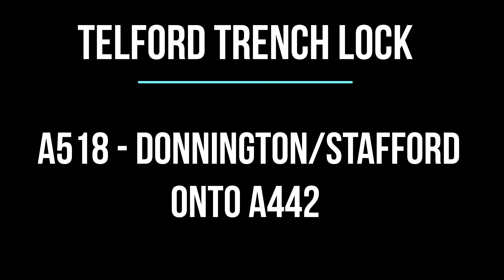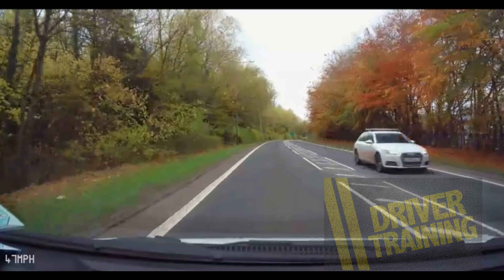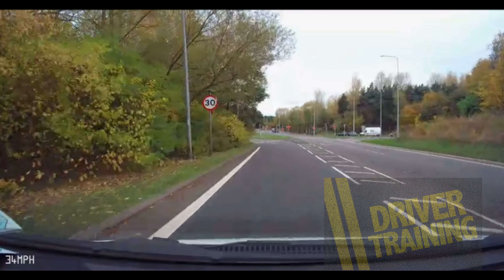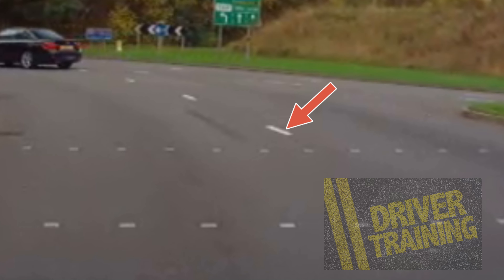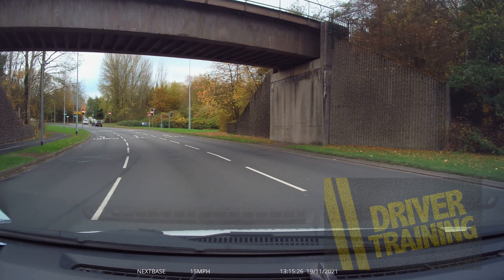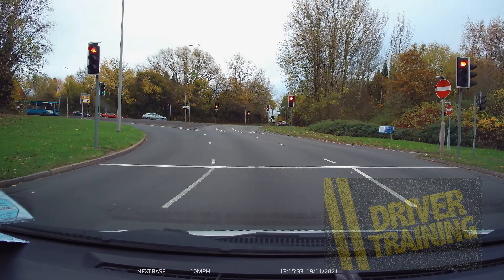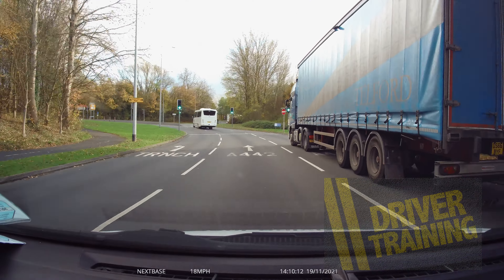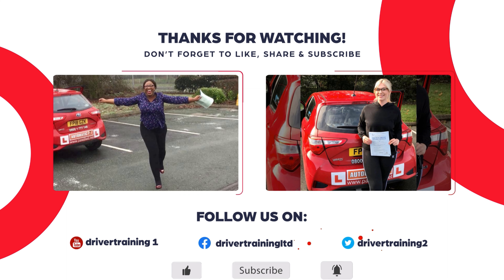Expert drivers navigate Telford trench lock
When dealing with Trench lock and you are coming from Donnington or Stafford and want the A442 s towards the town centre, what lane do you need? Local Telford driving school, Driver Training Ltd, helps you to understand this better.

Train to become a driving instructor change careers and earn up to £600 per week ADI part2 training, ADI part 3 training. ADI check test training.

Welcome to Driver Training Ltd, we are ORDIT registered driving instructor trainers. This means that the DVSA has assessed how we teach people to become driving instructors and approve of our methods.
We can help you to change careers and become a driving instructor, earning up to £600 per week and working the days and times that suit you and your schedule.